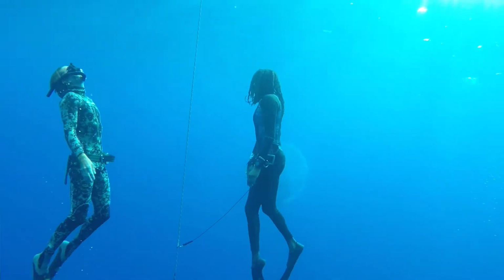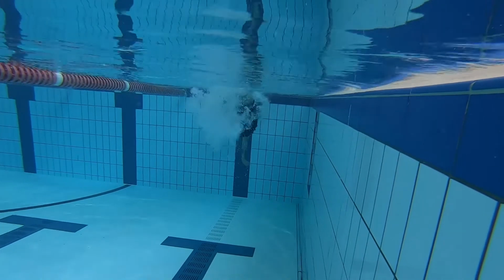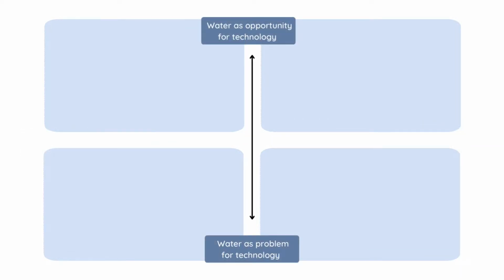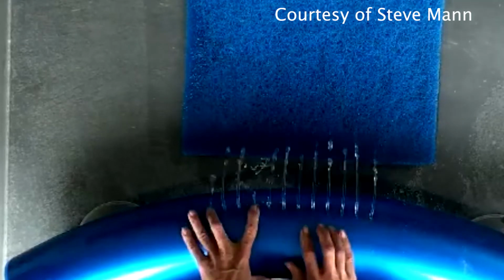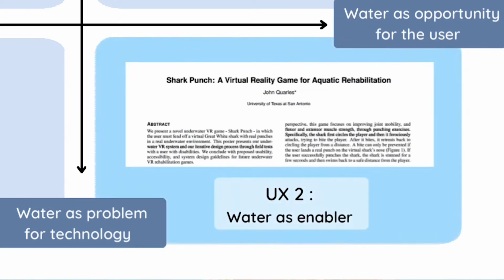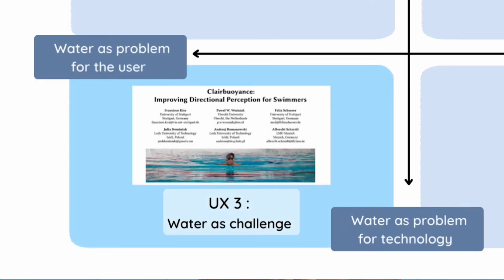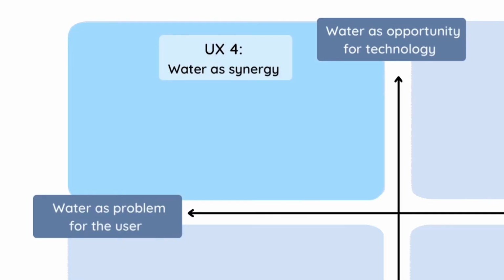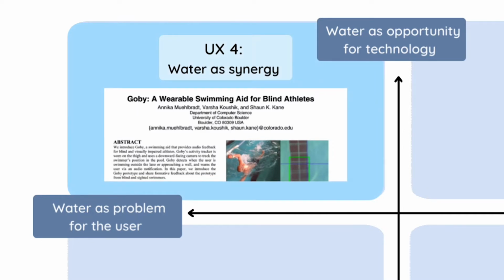DIS 2022: Going into Depth: Learning from a Survey of Interactive Designs for Aquatic Recreation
Christal Clashing from the Exertion Games Lab at Monash University in Melbourne, Australia, presents "Going into Depth: Learning from a Survey of Interactive Designs for Aquatic Recreation" at DIS 2022.